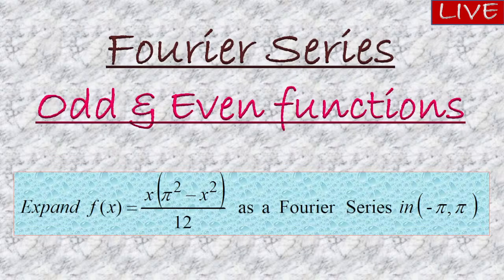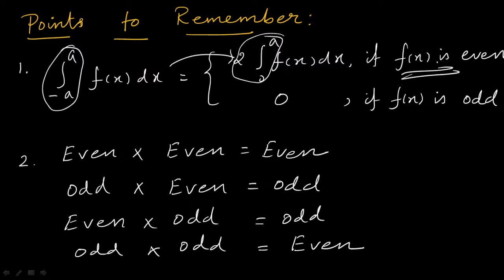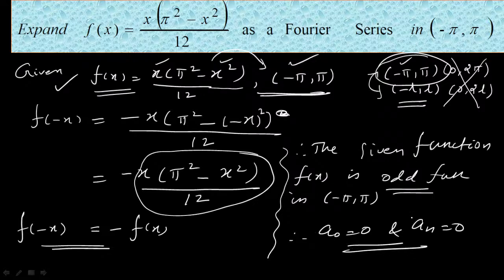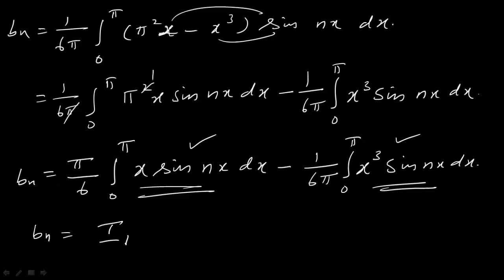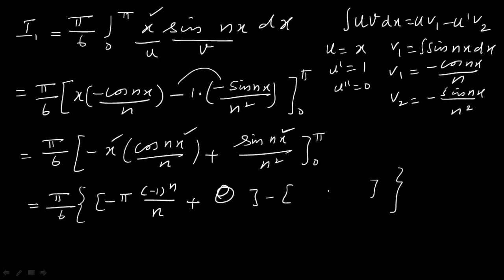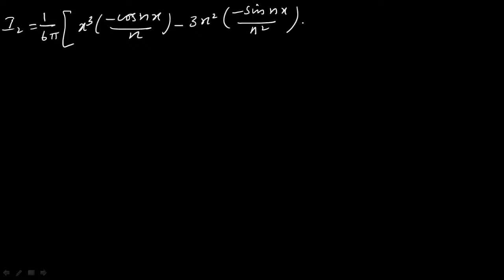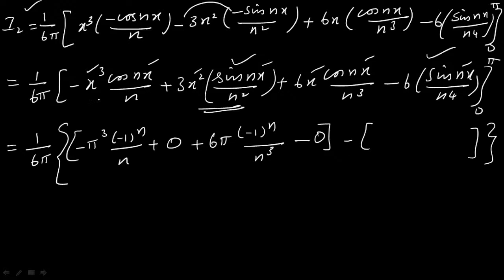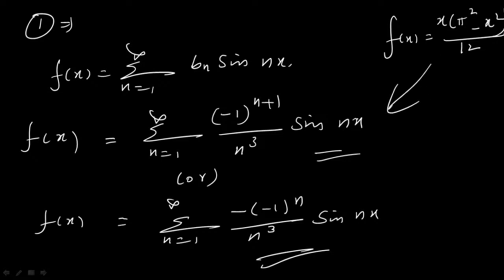Odd and Even function || Examples and Solutions || Fourier Series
Discuss about the examples in Odd and even function in Fourier series